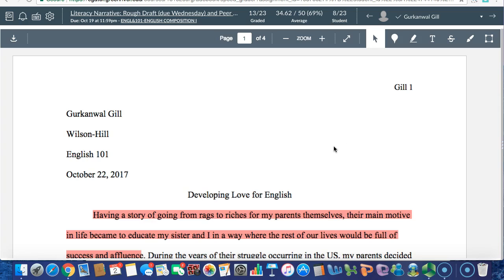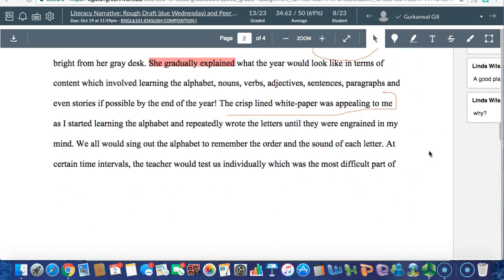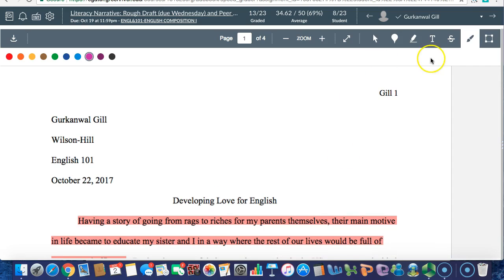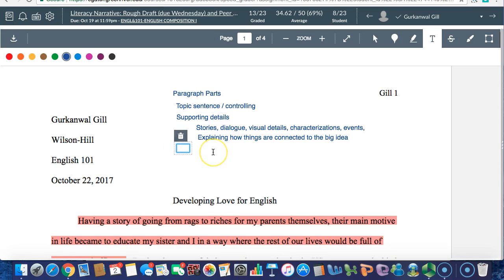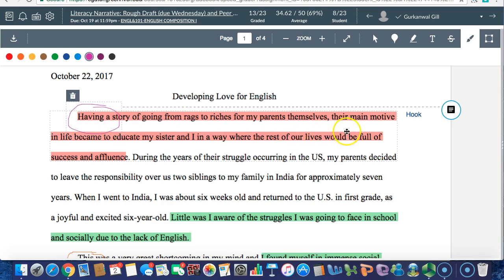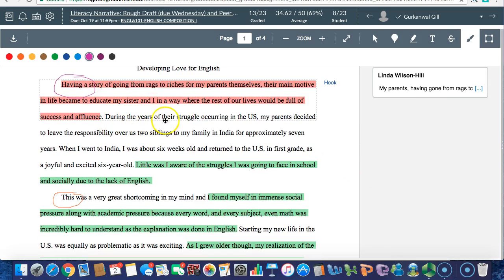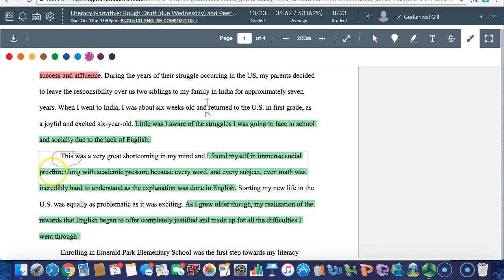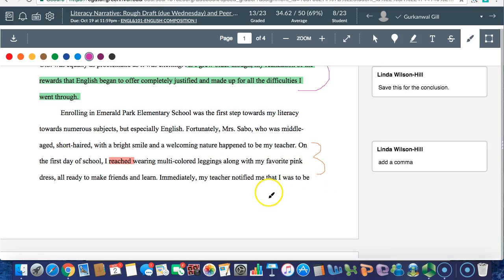Gurkanwal G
Literacy Narrative